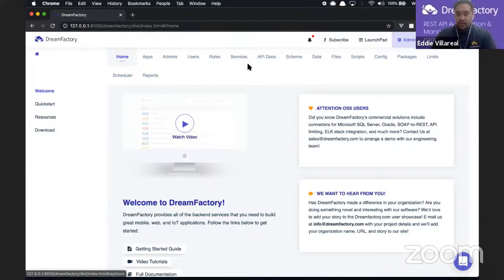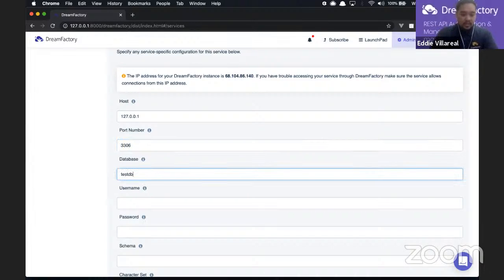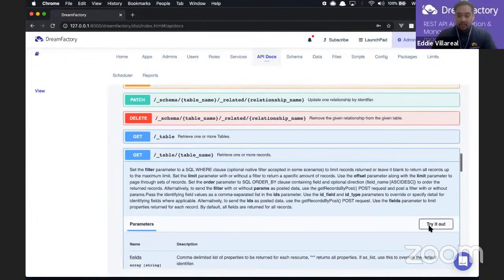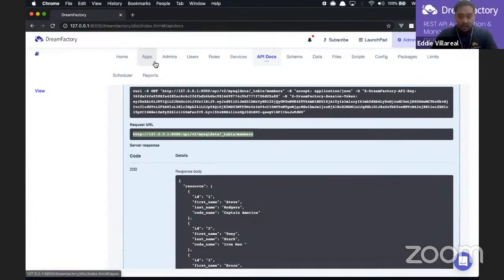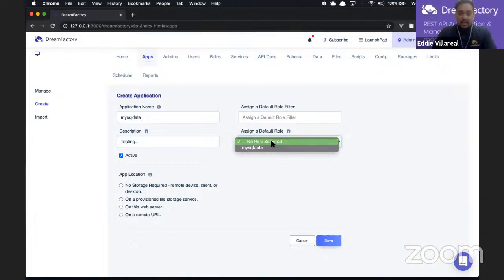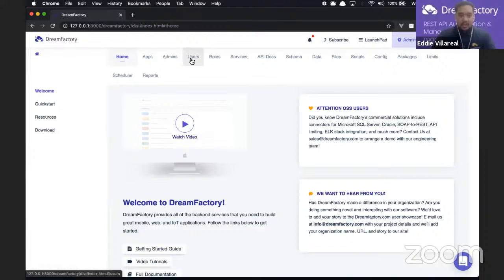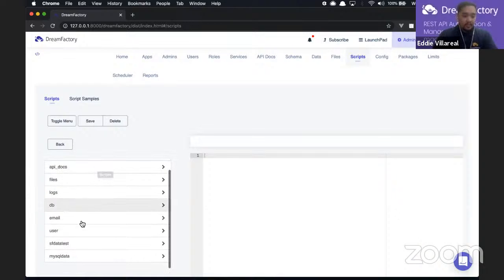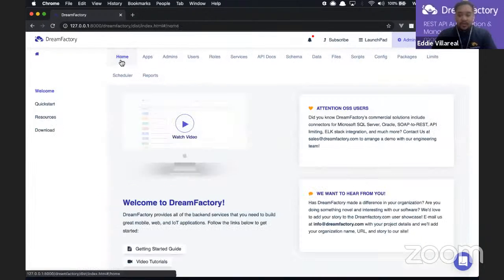Live Automatic Generation Of A MySQL API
A MySQL API in under a minute you say? Fully documented endpoints and yet held private until it has been manually secured? Too good to be true...until it is.

DreamFactory Software
Connect Everything with Autogenerated APIs
An enterprise-grade API platform available in the cloud or on-premise. Generate database APIs instantly to build applications faster all in a secure, low code system